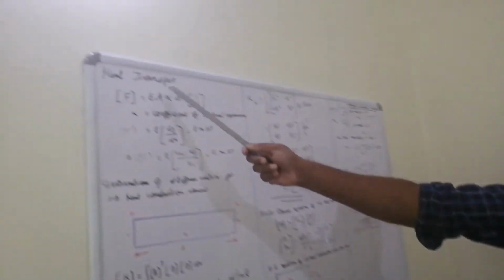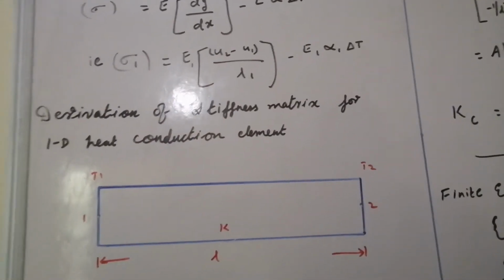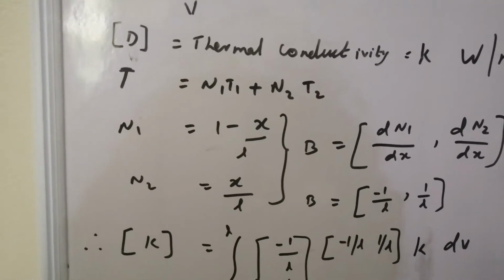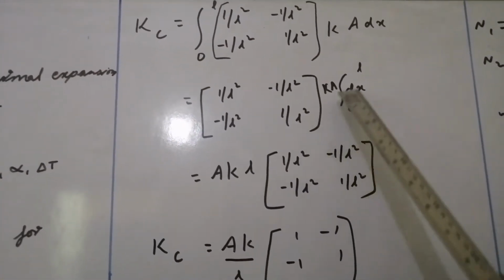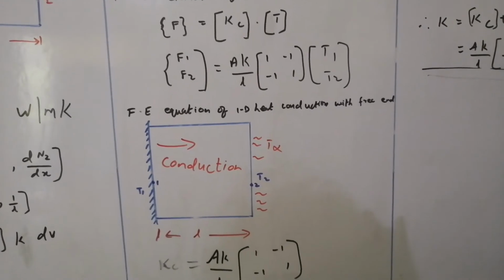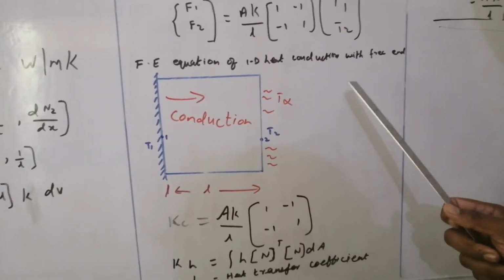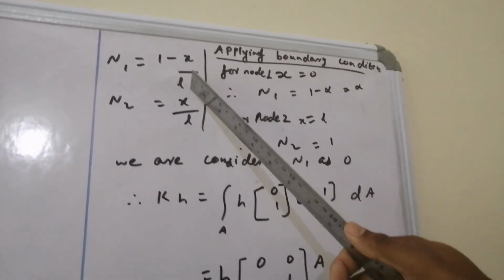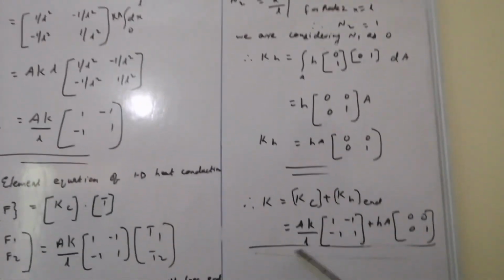Stiffness Matrix equation for conduction